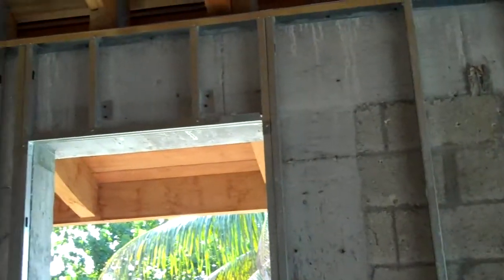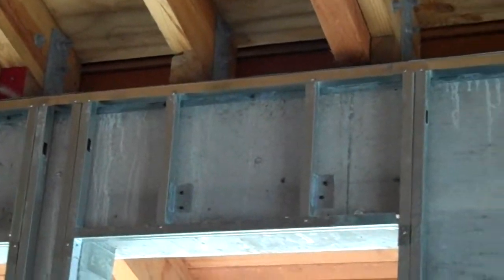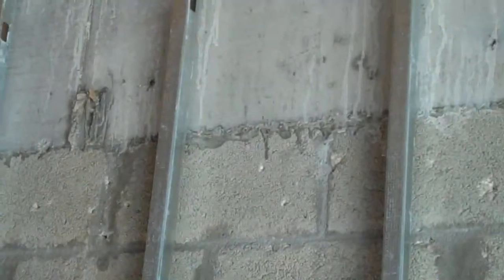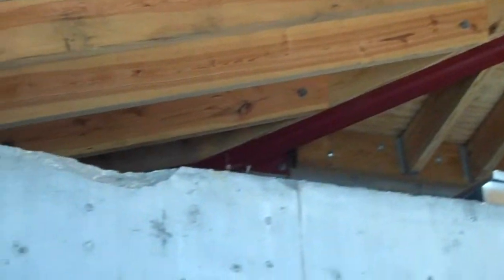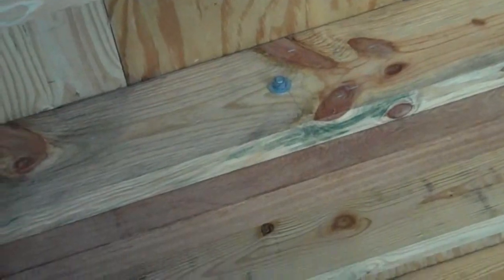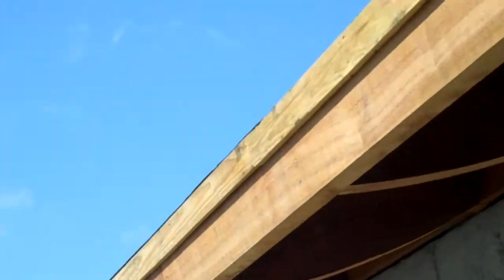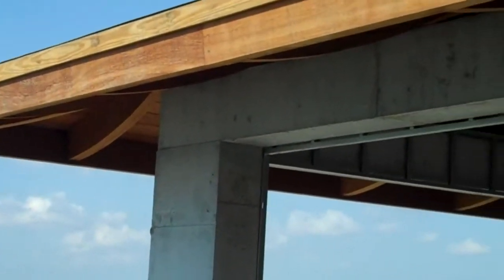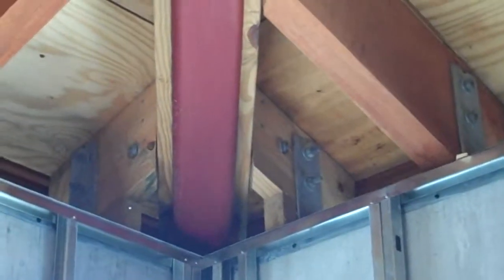Roof to Wall Connection Details 1 -Miami Beach, FL- Istueta Roofing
The most trusted roofing company in Miami, FL, shows how the structure of this home in Miami Beach, FL is reinforced through proper installation of the roof to wall connections.